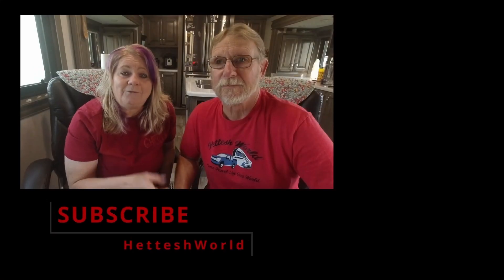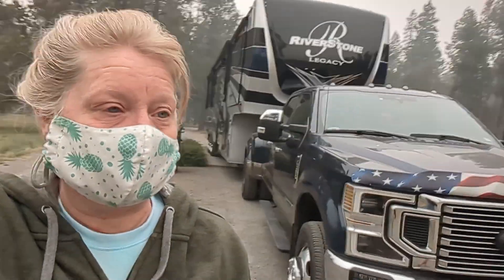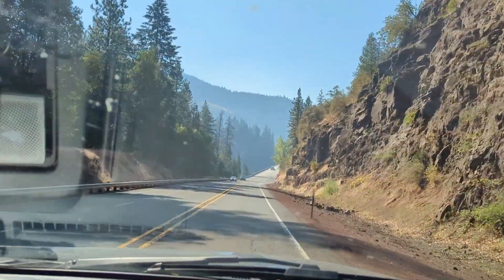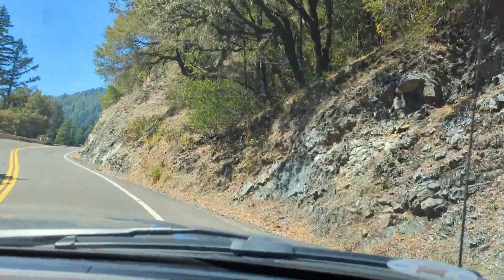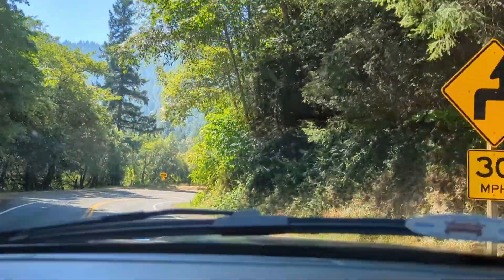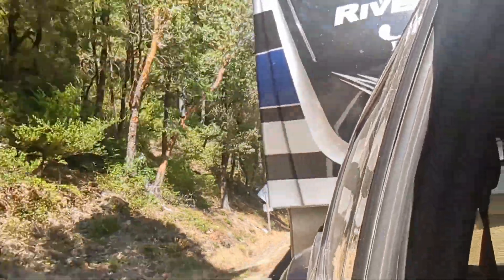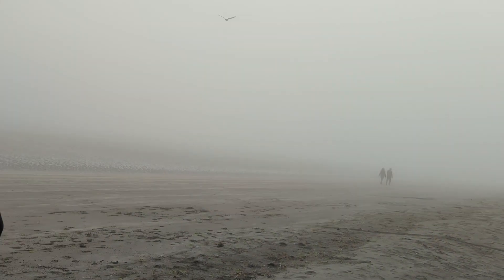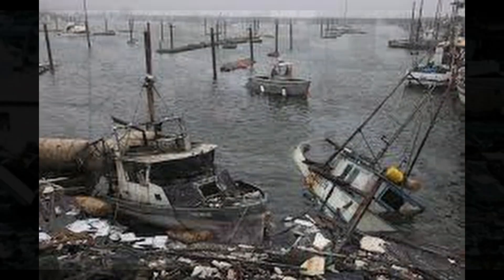California RV Travel Day Troubles Sewer Fires Redwoods Sharks Pacific Ocean Homeless Fulltime RVer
This is a full video for our subscribers on our RV Sewer upgrade project. We covered the Mt. Bachelor fires that were going on when we were in Bend Oregon and how it impacted us leaving. Next it's driving through the hills and rocks of the Redwoods on a narrow road to get to our campground in California. Also look for the shark encounter.  SEASON 3 EPISODE 226.